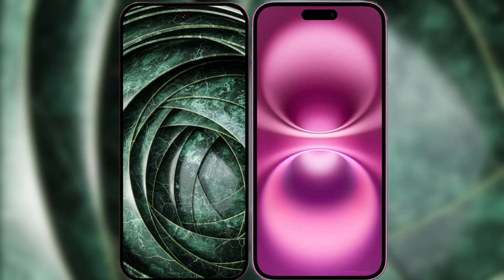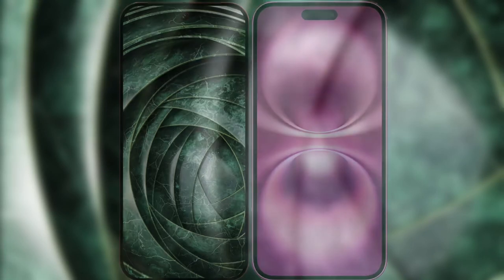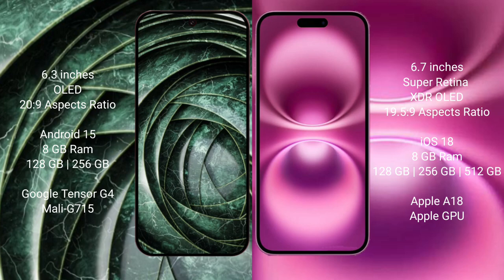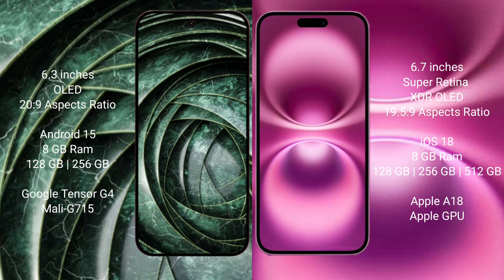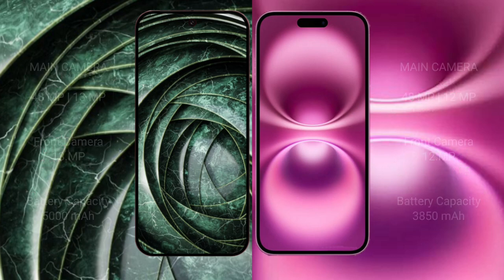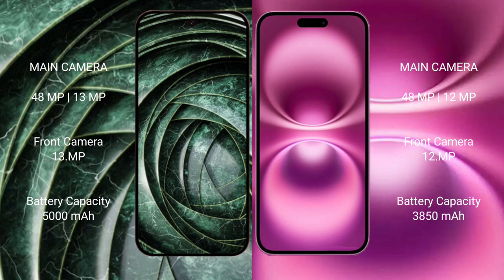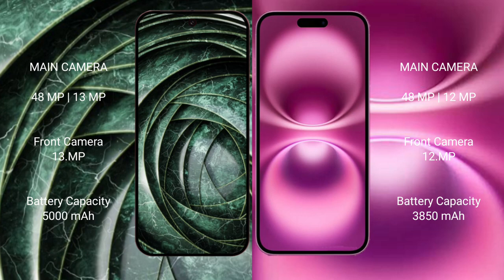Google Pixel 9A vs iPhone 16 Plus Review